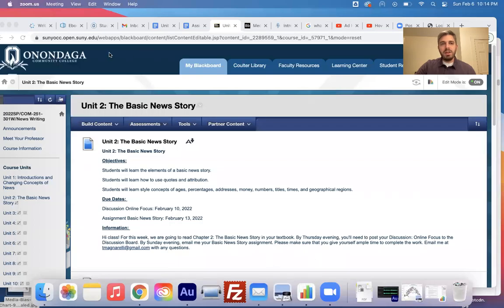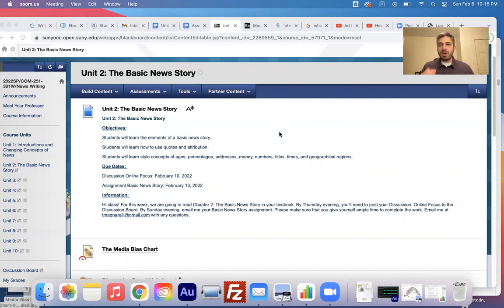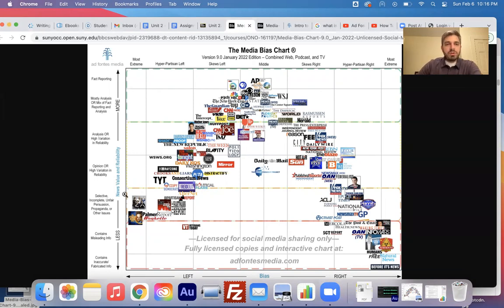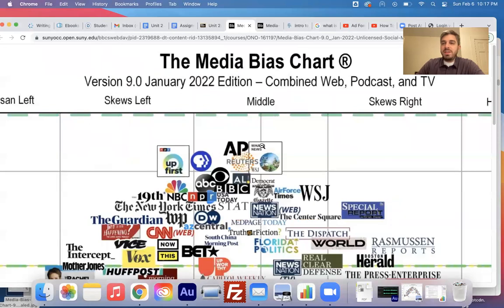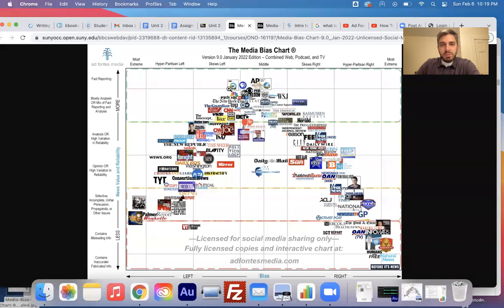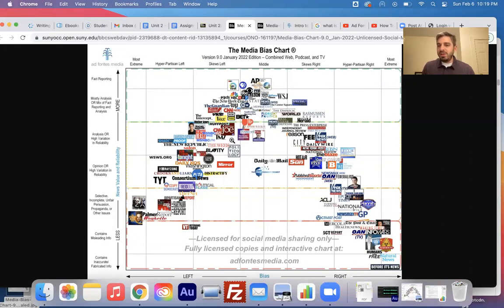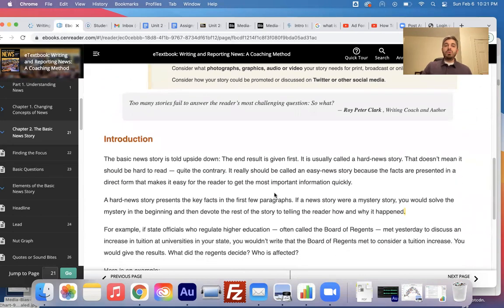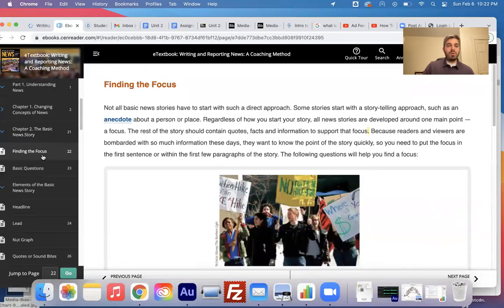Unit 2: Lecture (Part 1)